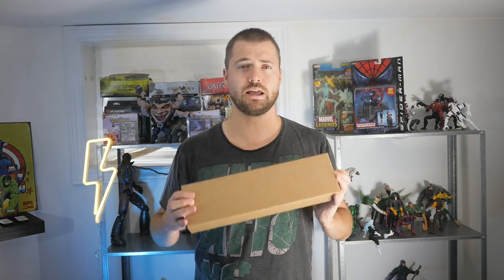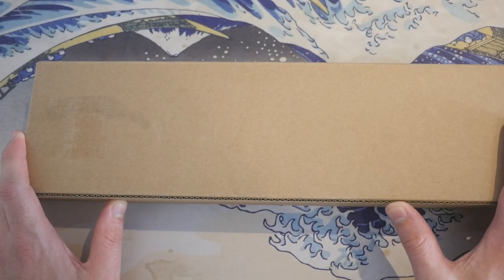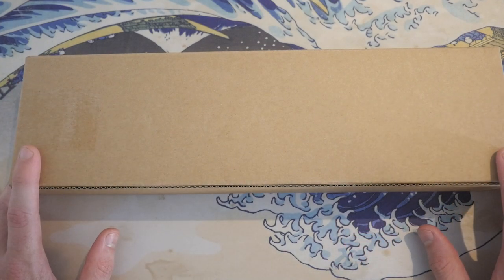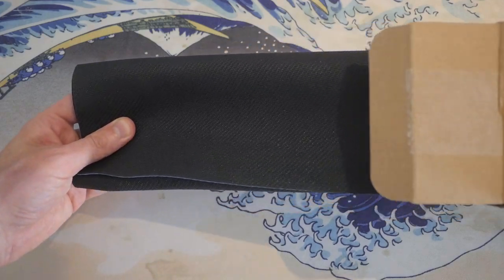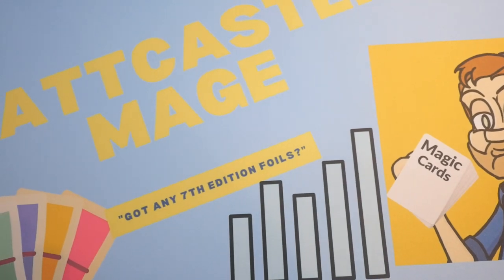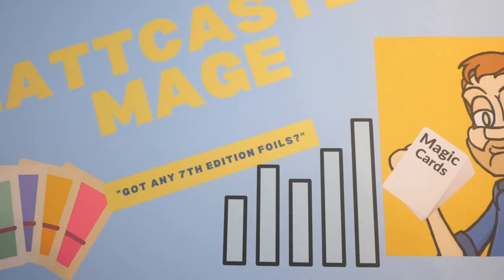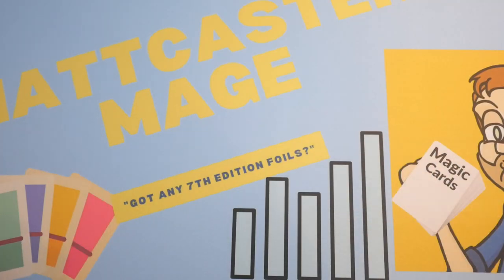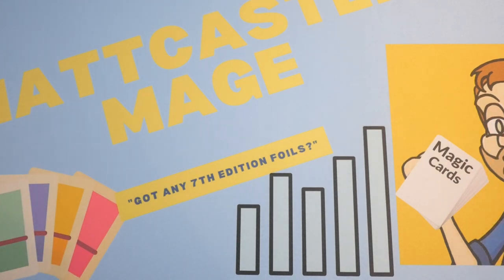I got a custom Playmat!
Matthew Robinson
M4J 0A1